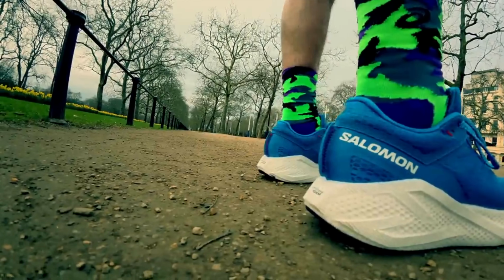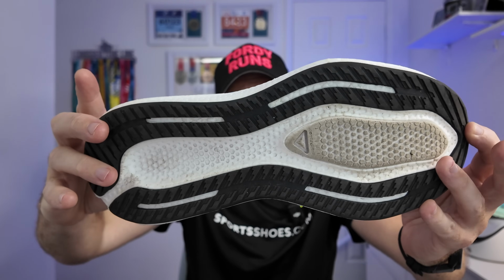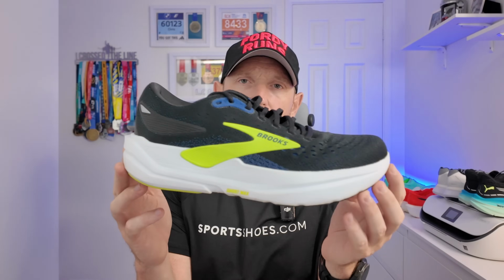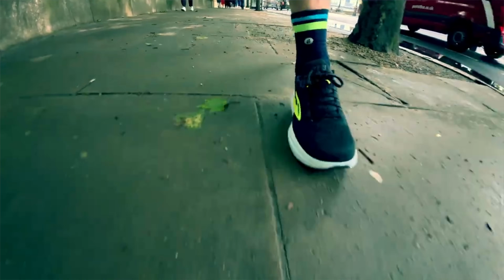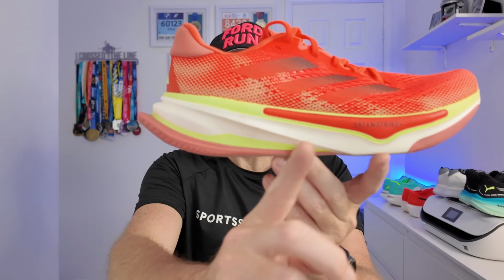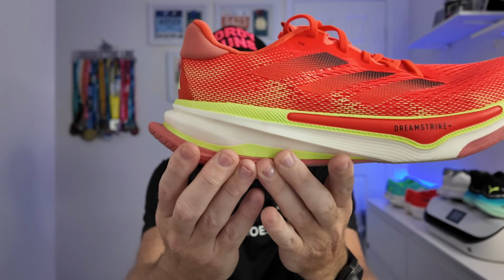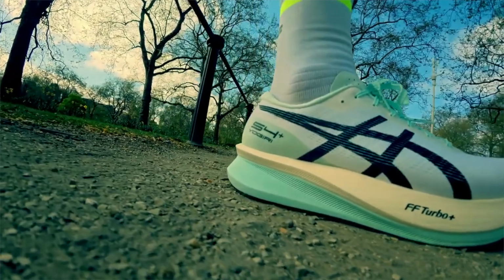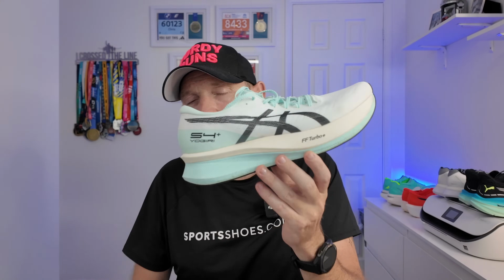4 Running Shoes No One Talks About… But Should!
Tired of hearing about the same 5 shoes in every running review? In this video, I reveal 4 underrated running shoes that most runners overlook — but absolutely shouldn’t.

Whether you’re training for a marathon, running daily miles, or looking for a budget-friendly upgrade, these hidden gems deliver serious performance, comfort, and value. If you want something different from the usual Nike/Adidas hype, this one’s for you.

👟 What You'll Learn:
4 running shoes that fly under the radar
Real-world performance & comfort breakdown
Who each shoe is best for (daily, tempo, long run, etc.)
How these compare to more popular (but overrated?) options
Why these are sleeper hits for 2025

🎽 FORDY RUNS Running Club members (free) get exclusive Sportsshoes.com discounts!

👍 Like this video if you're tired of the same old recommendations